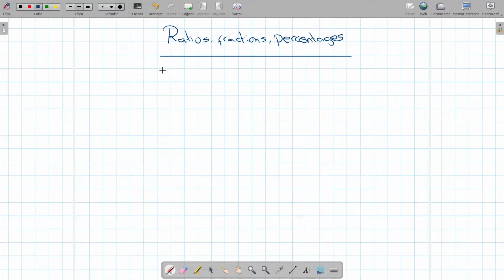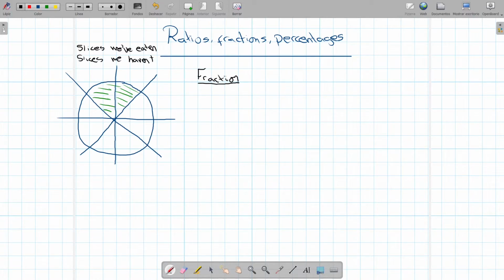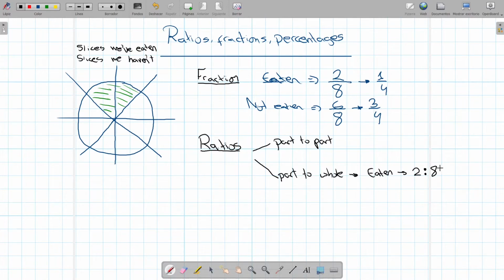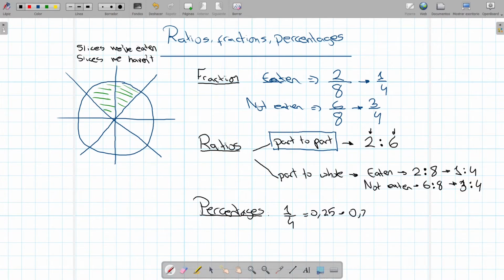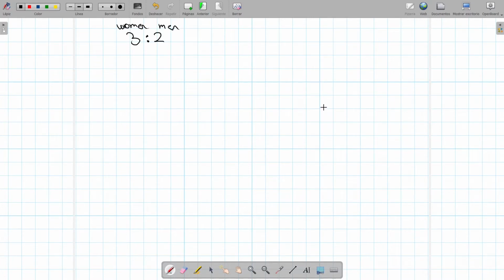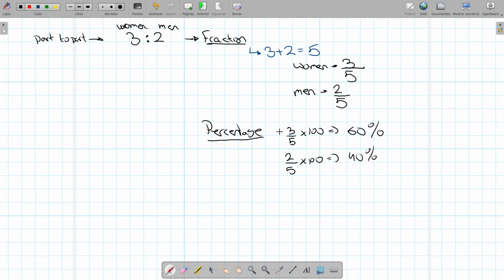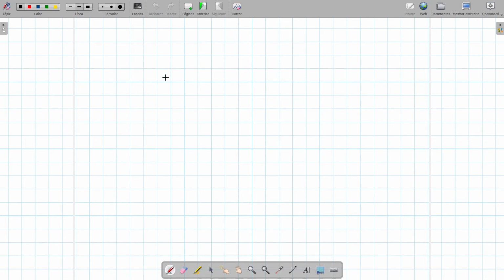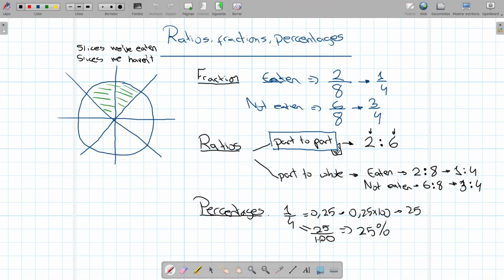MATHEMATICS: Ratios, percentages and fractions. Meaning and how to convert from one to the other.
On this video we explain ratios, fractions and percentages. And we explain how to convert from one to another.